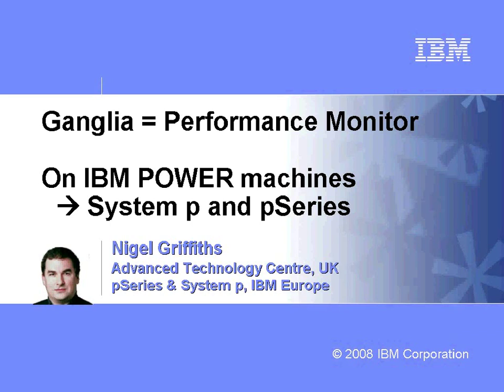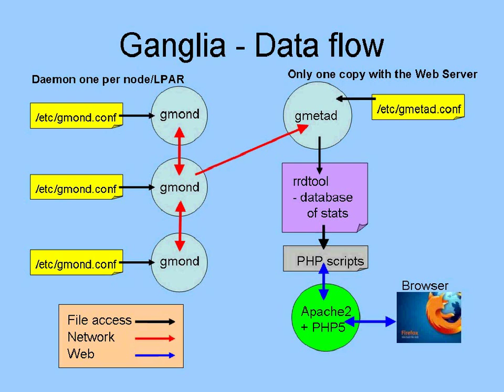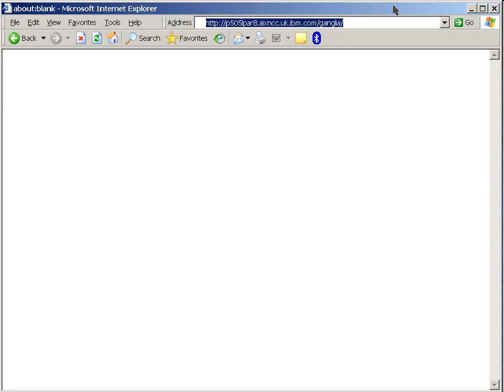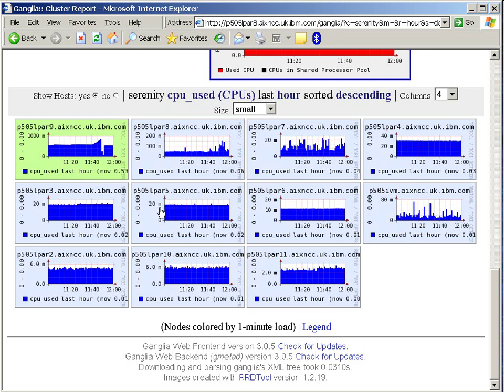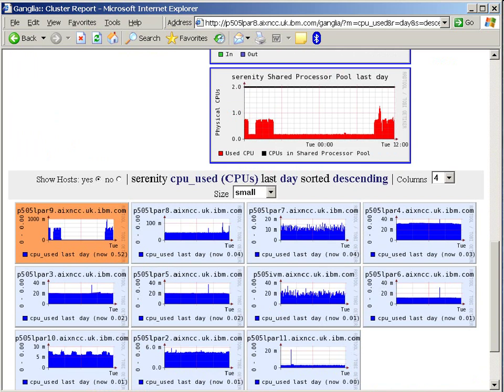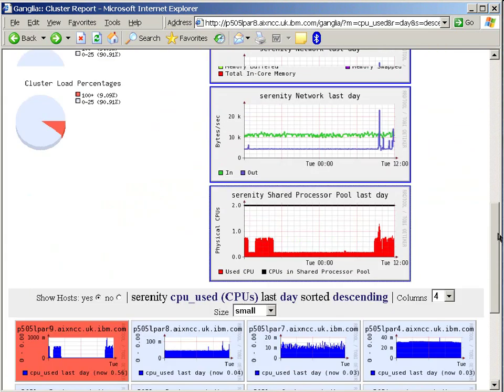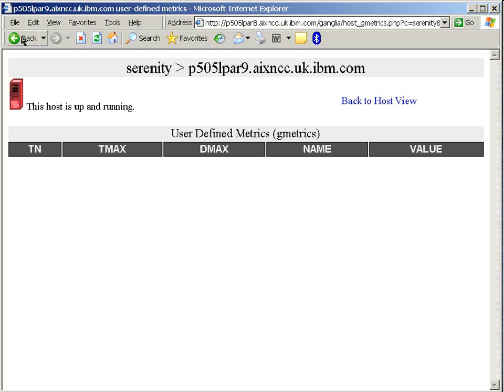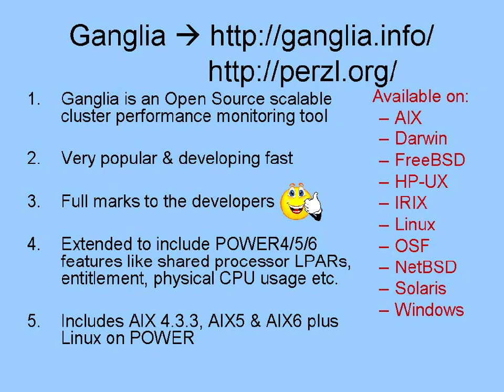Ganglia Performance Monitoring Across Machines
Ganglia the popular Open Source cluster monitoring tool. Extended on POWER Systems to monitor at both the Global whole machine (CEC) level and individual LPAR machine use. It include all the POWER5 and POWER6 numbers like physical CPU used and Entitlements.